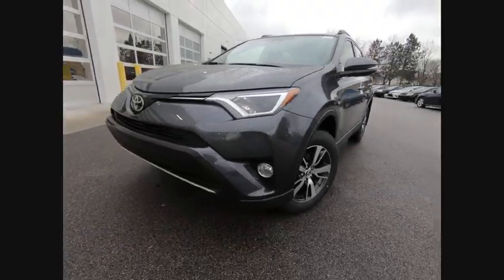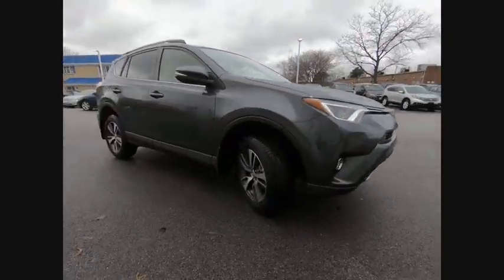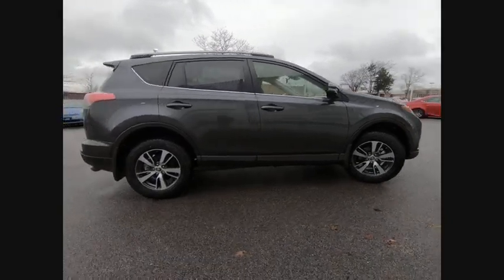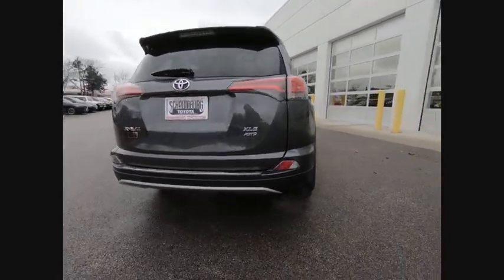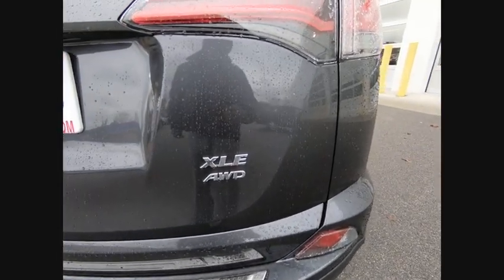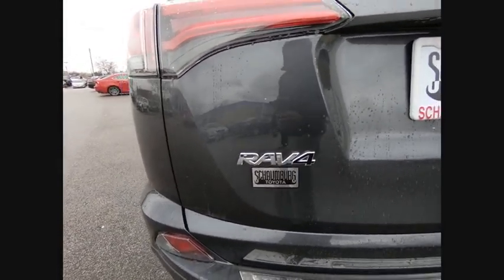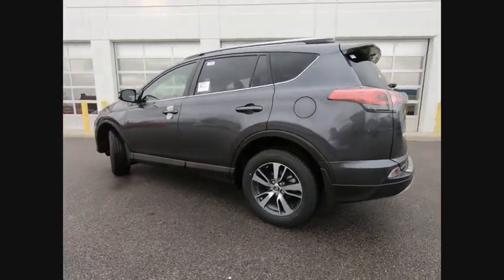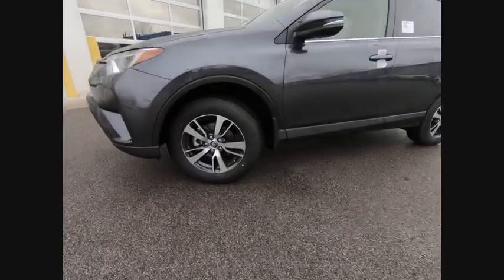2018 Toyota RAV4 XLE Schaumburg IL 181946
2018 Toyota RAV4 XLE

Schaumburg Toyota
875 W Golf Rd

50 STATE EMISSIONS|MUDGUARDS|HEATED FABRIC FRONT SEATS|TONNEAU COVER|POWER PLUS EVP|WHEEL LOCKS|ALL WEATHER MATS|REAR BUMPER PROTECTOR|HP|DEALER SPECIALTIES|TFL